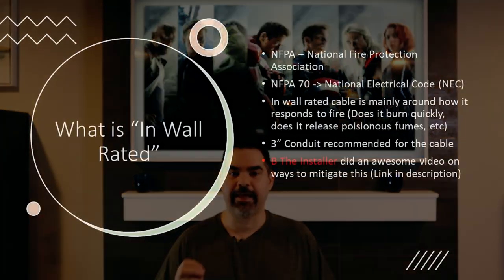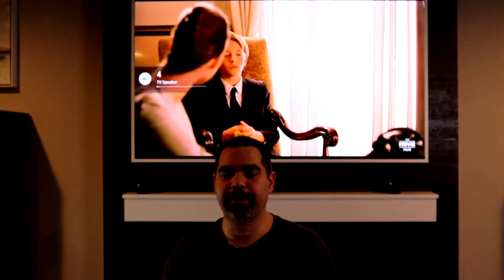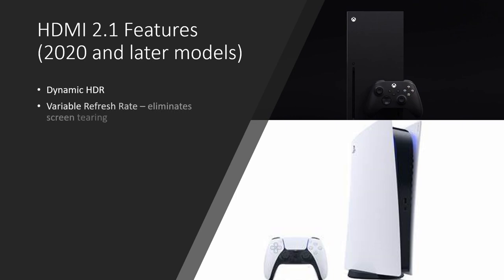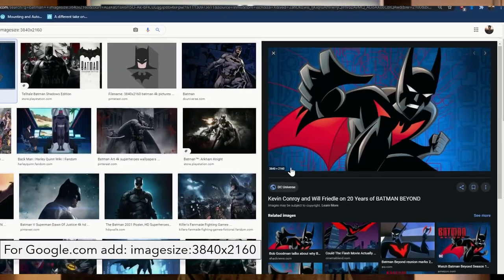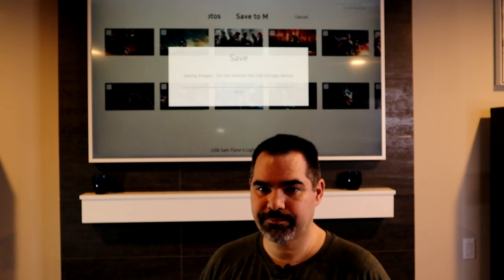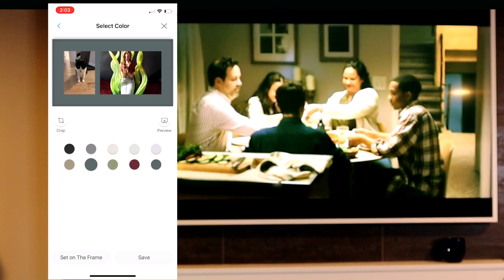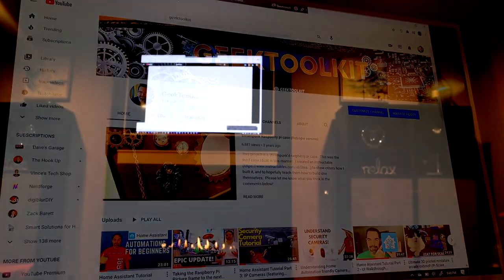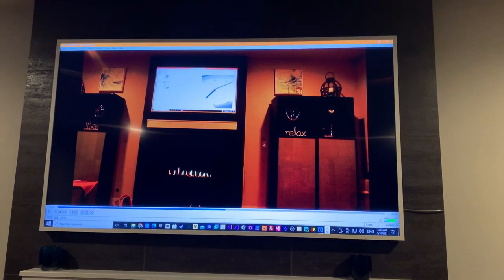Samsung the Frame Followup - 8 months later, 2021 CES updates, regrets, demos and tips!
Samsung the Frame Followup  2021 CES updates Tips and more!

8 months ago I released a video about Samsung "The Frame" TV.  That was meant to not be a review so much as a "Hey I thought this tech was cool" style video.  It blew up on the channel and generated a TON of great questions which I hadn't covered.  So I'm going back to basically answer the questions, and also give an update of what I think of the TV 8 months in, and some regrets.

Fintie 4mm Bluetooth keyboard (used in Remote PC demo..super slick)
32" 2020 with bezel (This is the one that can rotate to portrait)
43" 2020 clearance deal WITH bezel
75" 2020 Frame (This was new for 2020!)

This Samsung The Frame TV video goes into details like HDMI 2.1, the 2019 vs. 2020. vs 2021 version (just announced at CES), and demos many of the remoting features I couldn't demo before due to only having one camera (Please note I'm still learning the new one, and as you can see struggled greatly with focus during filming...I'll get better!). I did however work on amplifying the audio and taking some of the other feedback from the past video.

This video goes in depth on in wall cable rating and why it's important, talks about how to get artwork onto the frame, shows actual performance of some of the tasks (getting pictures from a phone up there is demoed end to end).  I also touch on some of the changes for the 2021 version which were announced at CES including portrait mode for the 43".

I did some work also to show how/where I get my artwork, how to get a phone/tablet/pc onto the frame, and show off the Remote Desktop and slideshow features which I wasn't even aware of last time! This TV continues to impress me and I'm still finding nuggets or features that I wasn't aware of.

Hopefully if you have a frame TV this shows you some tricks you can do that you may not have been aware of as well!

Art sources mentioned in this video:

For google image search, add "imagesize:3840x2160" to the end of the search terms to find exact resolution matches.